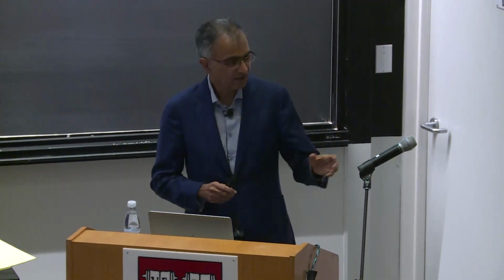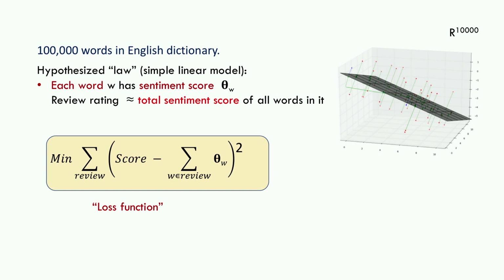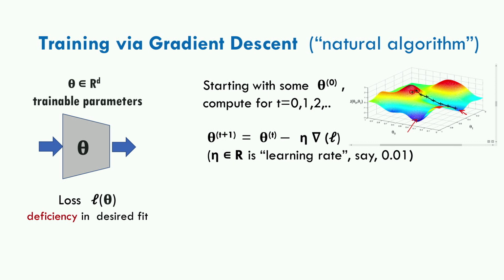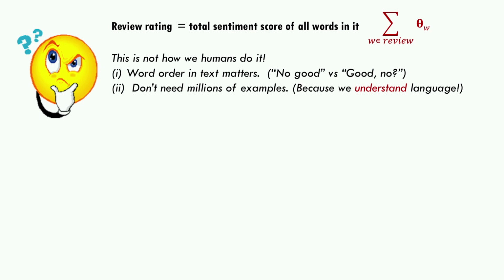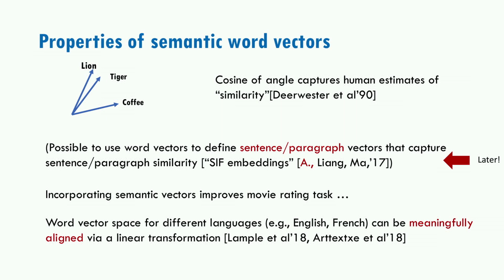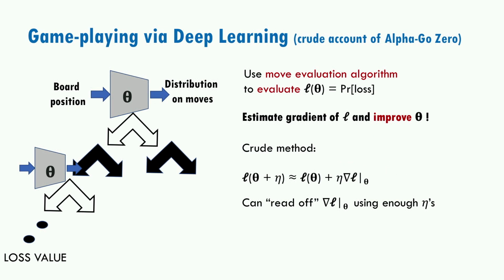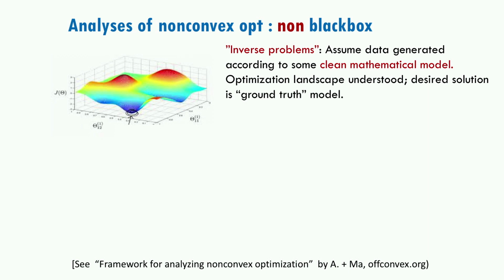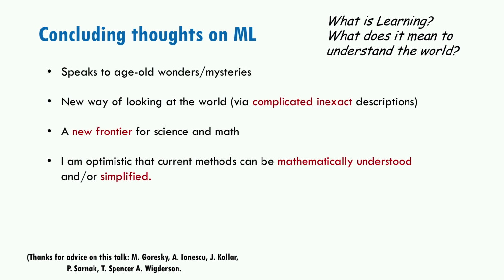Sanjeev Arora: What is Machine Learning?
This is the first Ahlfors lecture of Sanjeev Arora from Princeton University and the Institute for Advanced Study. The lecture was given on September 11, 2018 at Harvard University.